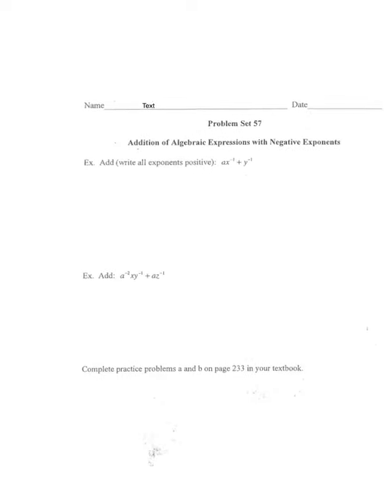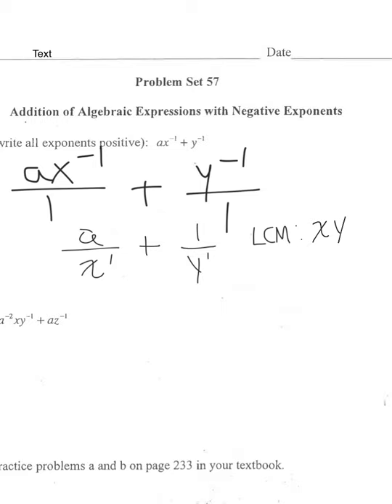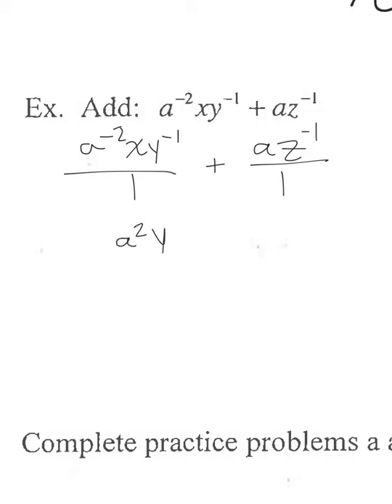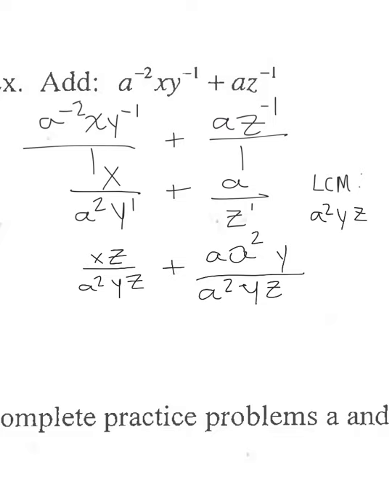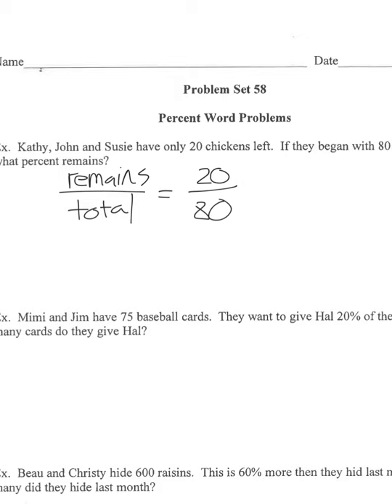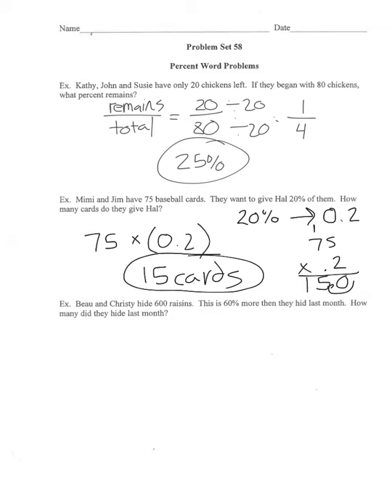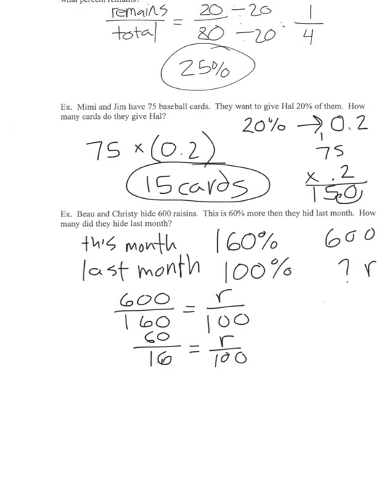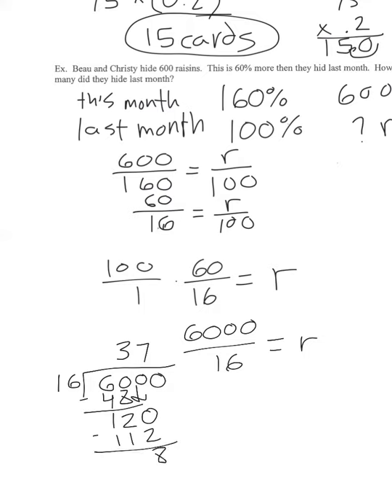Problem Set 57 & 58